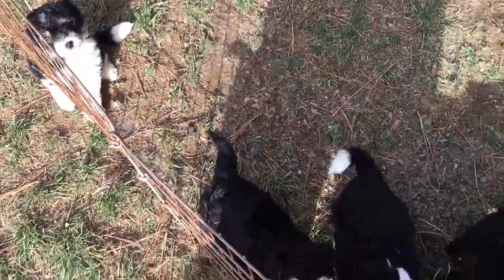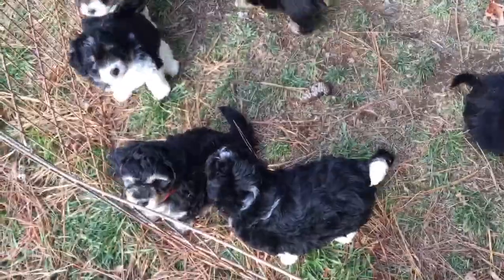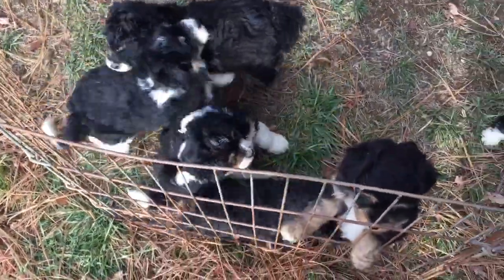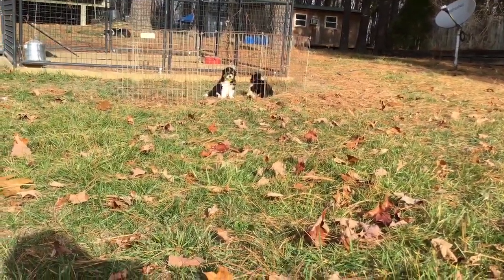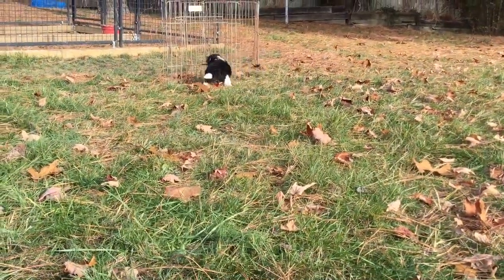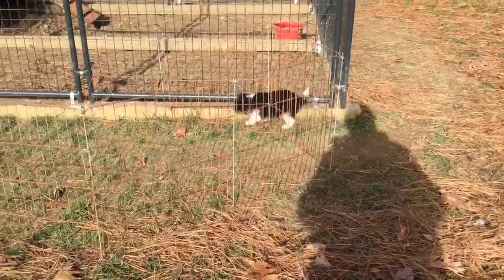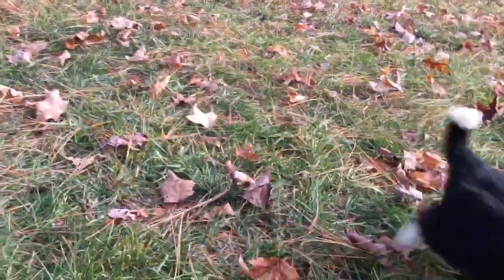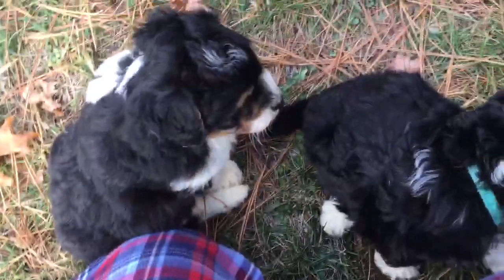Doodle Run Kennels Movie Monday 12-2-2019 Dolly